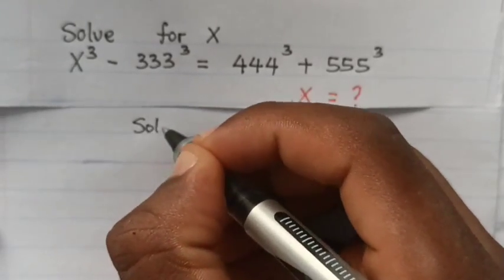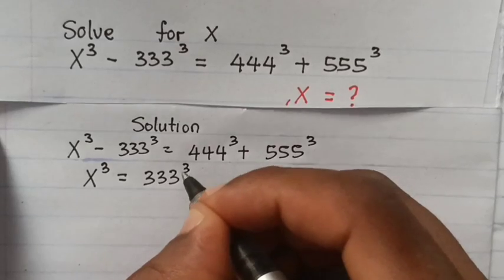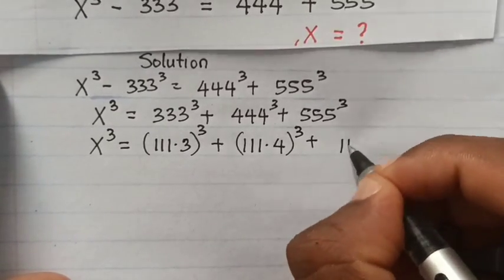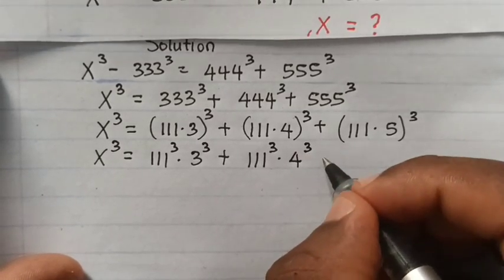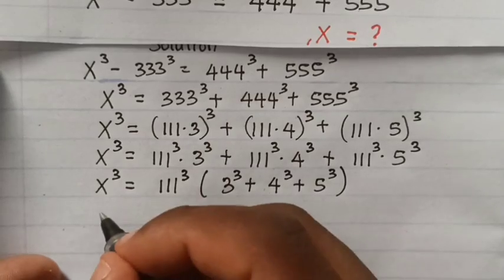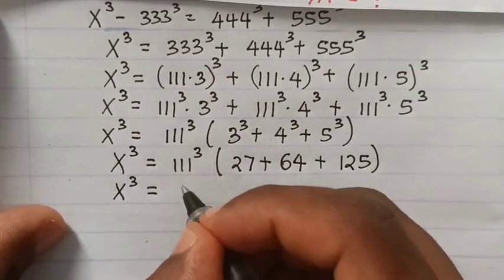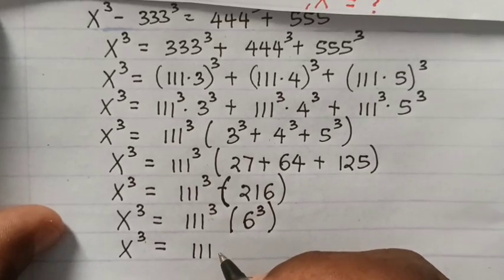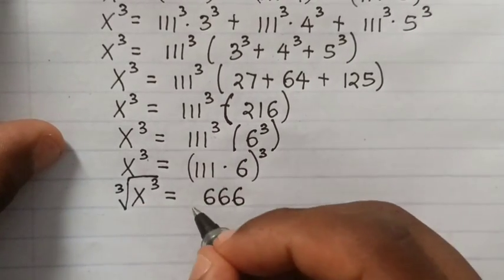Mathematical Olympiad | solve for x | Math Olympiad